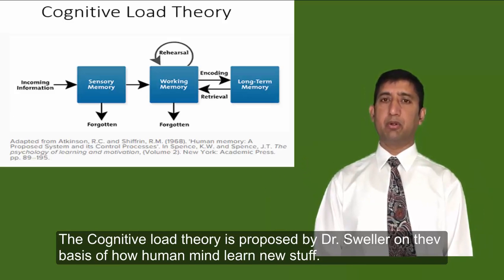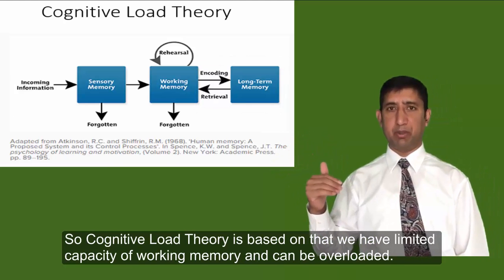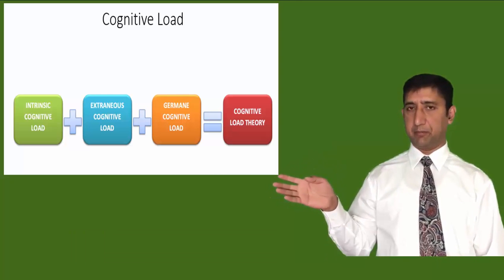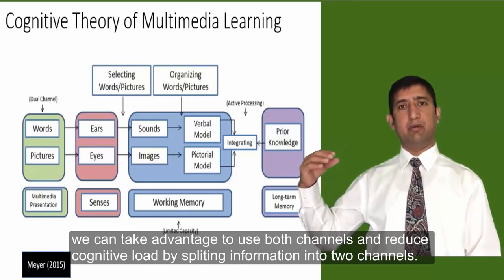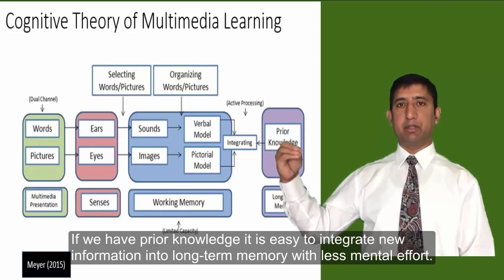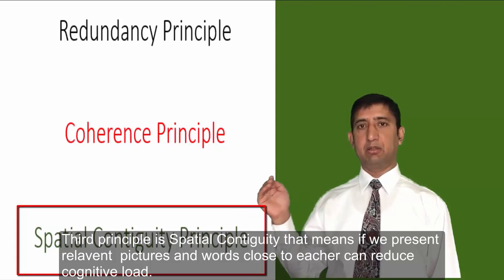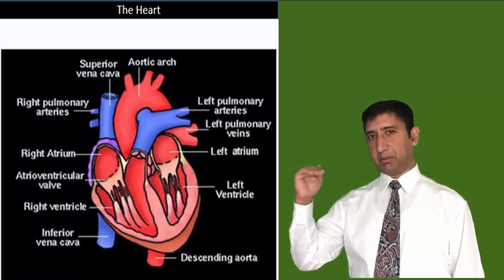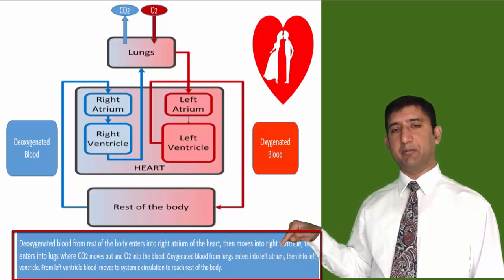EDT 8210 Final project